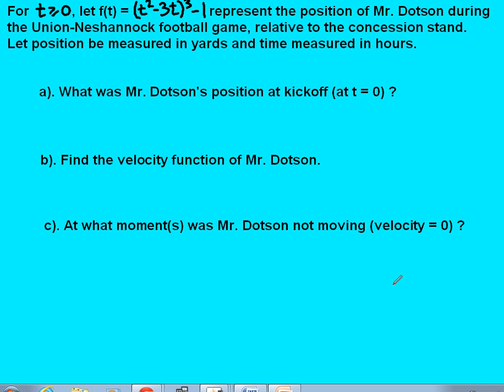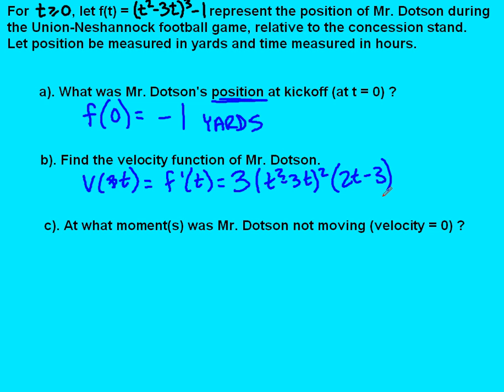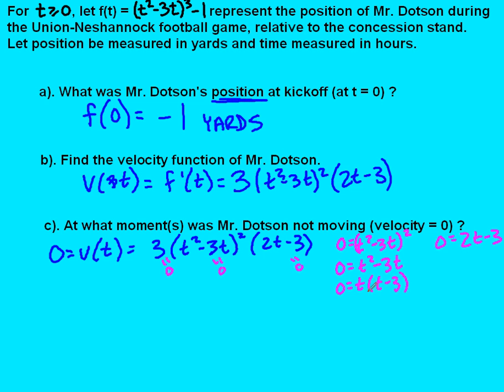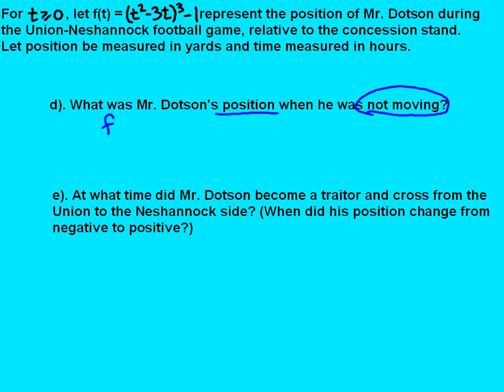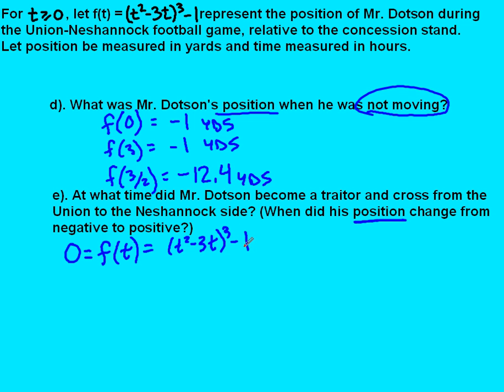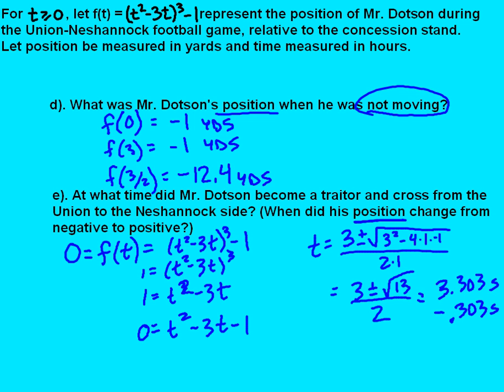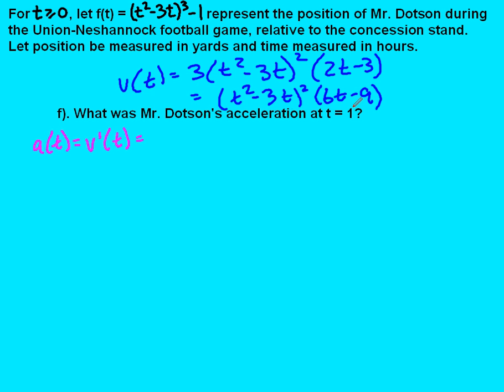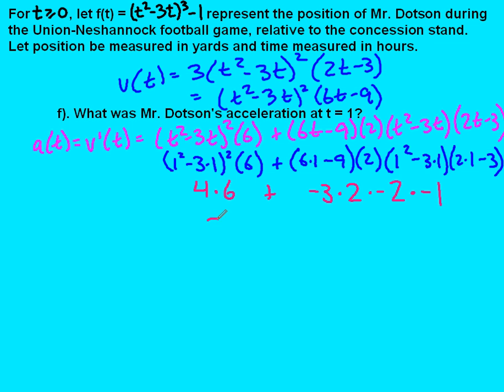Position Velocity Accel UHS NHS example